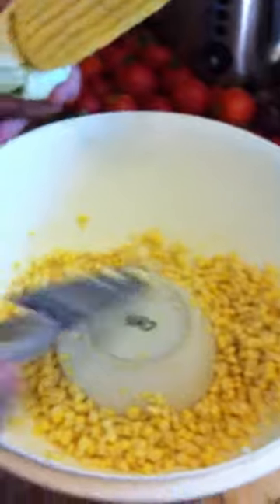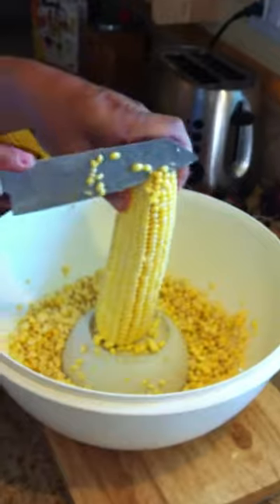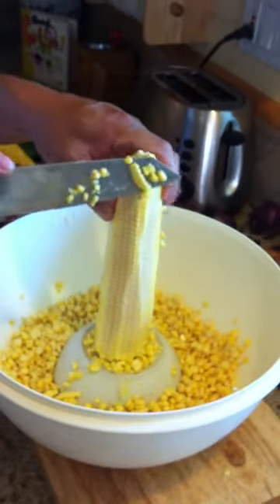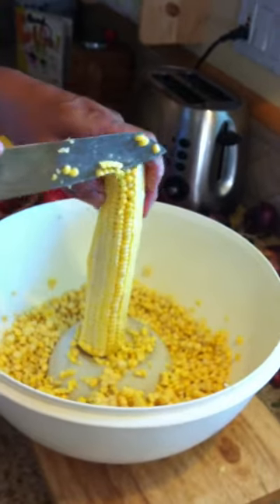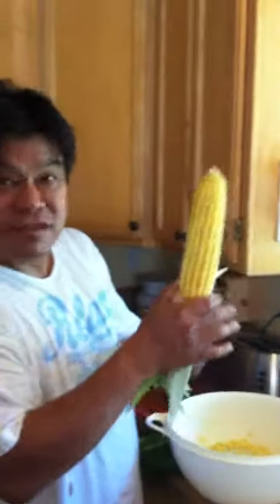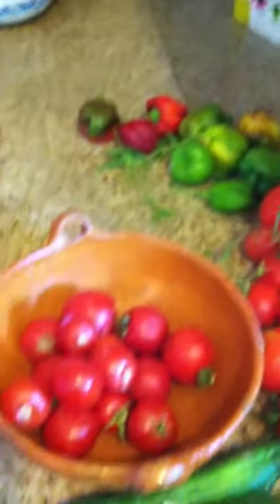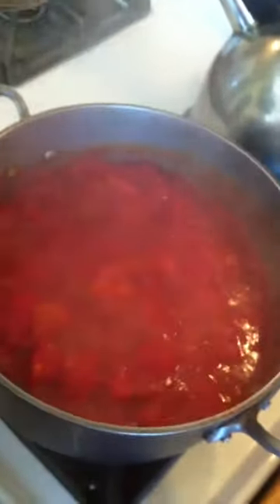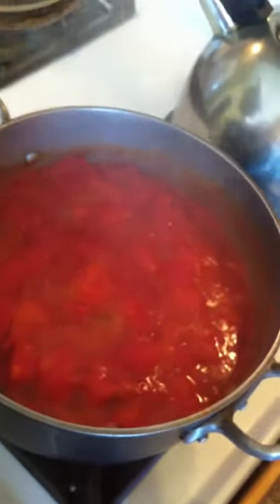Are you CORNY? We are!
Master Gardner Dr. James Namnath shows off just a tiny part of his incredible harvest. Top Chef Antonia gives you a peek at her fresh made tomato basil soup Yummo!